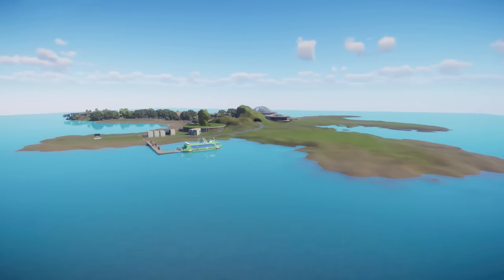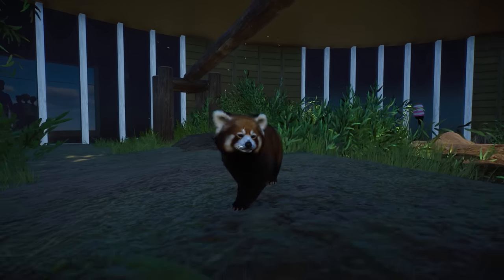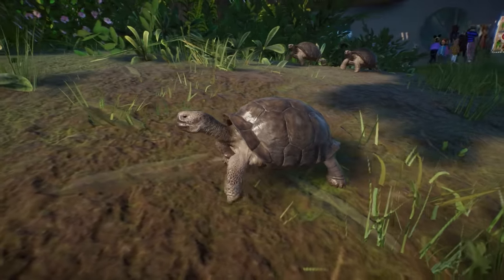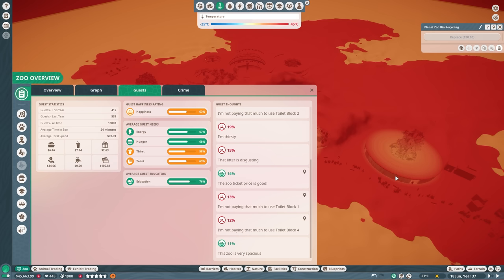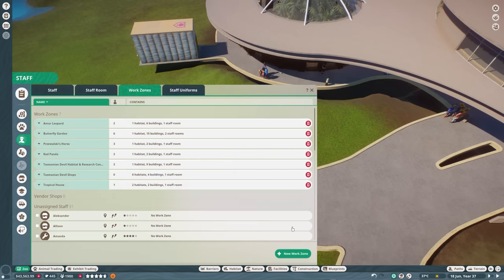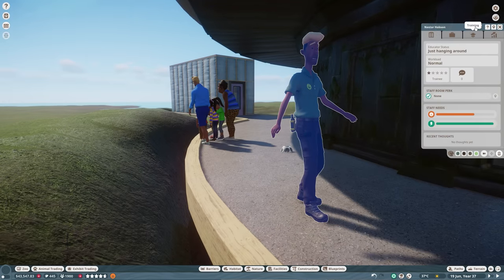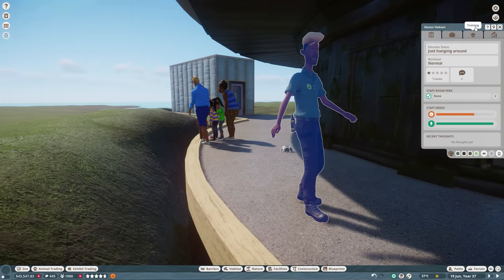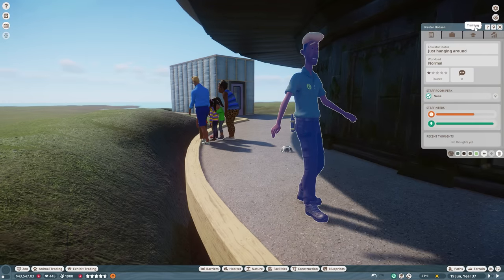Building A Mixed Indoor Orangutan & Lar Gibbon Habitat | Ep. 8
Planet Zoo Eco Island Park Gameplay | In episode 8 of our Planet Zoo Let's Play series, we're building a mixed indoor habitat for the Bornean Orangutan and Lar Gibbon in our Modern Eco Friendly Island Park playing like Franchise Mode in this Sandbox Diorama Map! Can they live together in this indoor Enclosure in the Tropical House on our Island where we are mostly using the Conservation, Tropical, and Oceania Pack? We focus on Green Energy and Eco-friendly Buildings and Solutions on a Tropical Island close to Africa. We will focus more on taking care of our animals (they all have a background story), bonding with them, and reintroducing (releasing) their offspring into the wild.

00:00 Eco (Friendly) Island Park Zoo Intro
01:00 Baby Ning!
01:27 Did She Just Die in a Box?
02:52 In Loving Memory!
03:35 Will They Survive?
03:59 Some Good News!
04:46 New Staff!
05:56 Checking Heatmaps
07:07 Guest Education
09:28 Guest Happiness
11:54 Checking the Komodo Dragons
12:41 Waiting in Quarantine
16:25 Let's Build a Mixed Species Habitat
17:22 Fences
18:44 Animal Cave Shelter
19:49 Rock Work!
20:55 Sloped Path & Chainlink Fences
22:01 Animal Climbing Frames
23:26 Building a Waterfall
24:10 Adding Trees
25:15 Roots
25:30 More Tropical Foliage!
26:22 Meet Louis & Backstage Area
27:38 Pretty Daisy!
27:55 Beautiful Yang!
28:07 Habitat Showcase
31:52 Look at Him Go!
32:42 Yin Enjoying Her Habitat
33:33 Piano Man!
34:17 Will She Do It?
34:47 Dragons Backstage Area
35:53 Names, names, names!